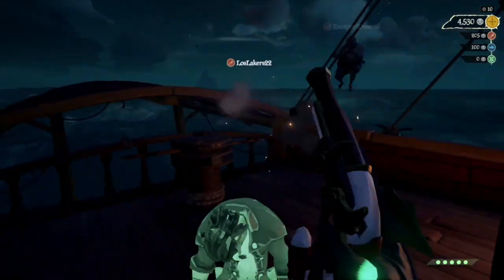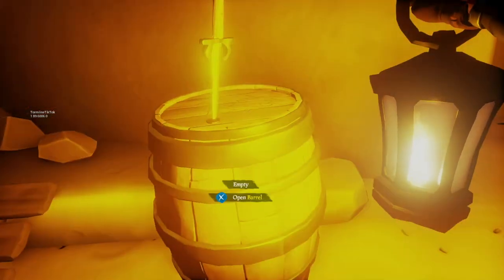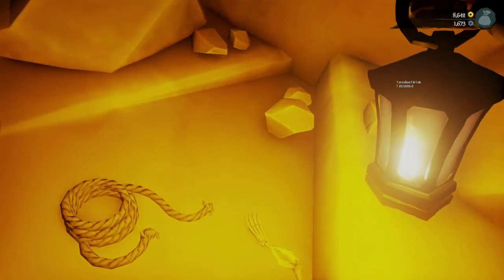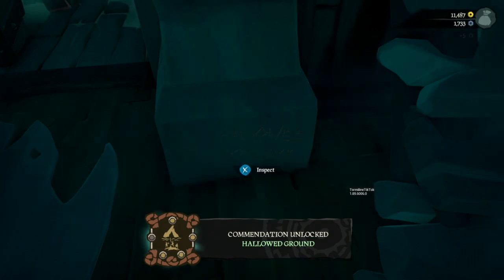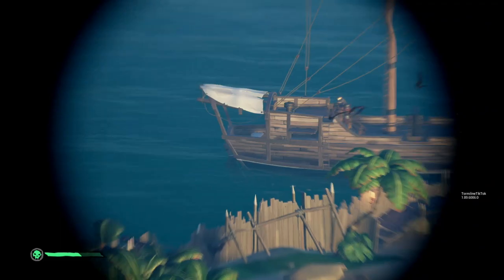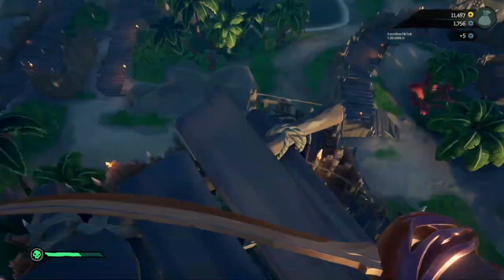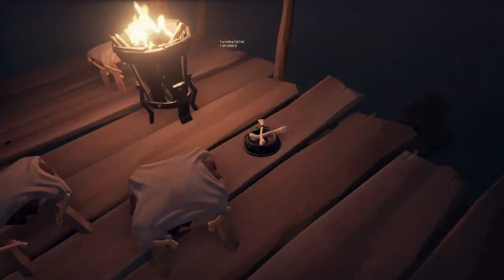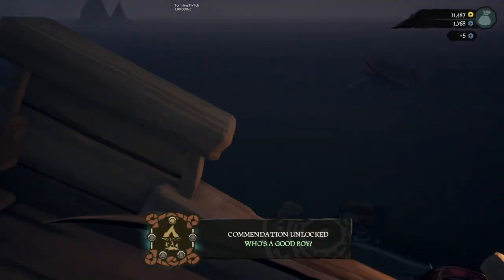Sea of Thieves Legends of the Sea Early Settlers Chapter Full Guide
Upload Schedule

11am -1230 pm Full Fledged Steal normally a longer video

12-1 Am shorter video normally shorter or simple steal